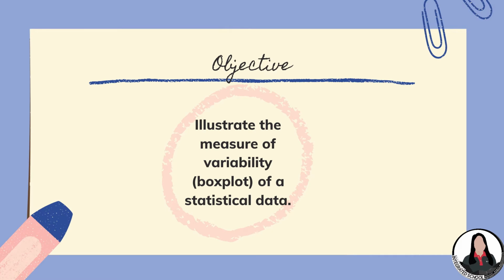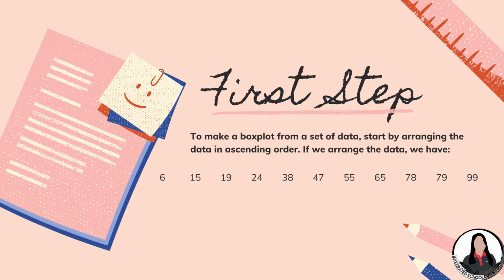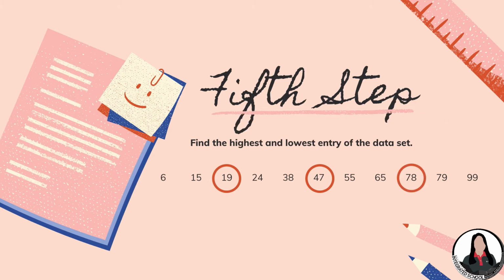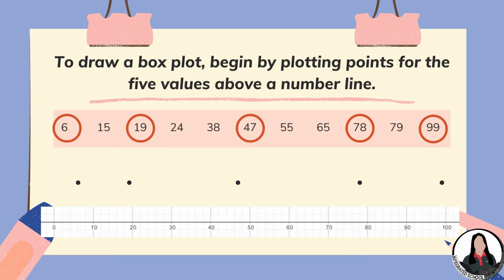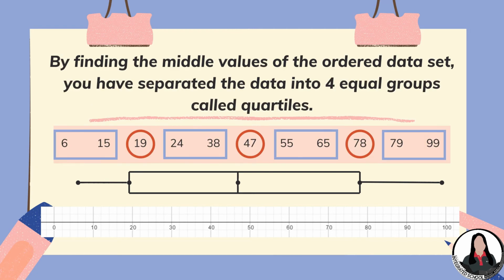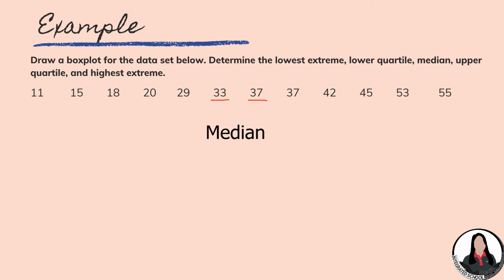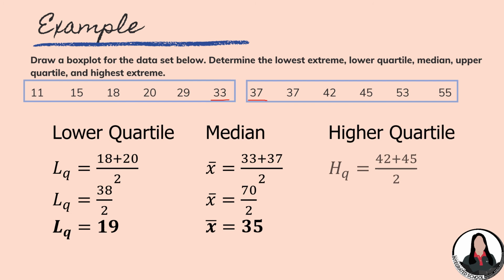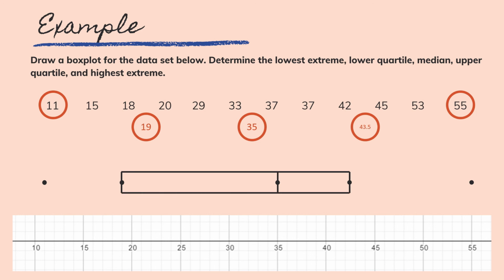Lesson 10 - Measures of Variation: Box Plot | Mathematics8B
This lesson video will discuss how to construct a boxplot.
This lesson video was exclusively made for the Grade 8 learners of Batangas State University Integrated School.